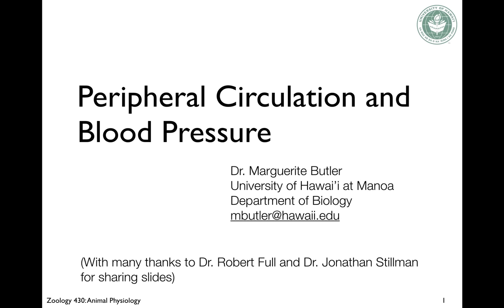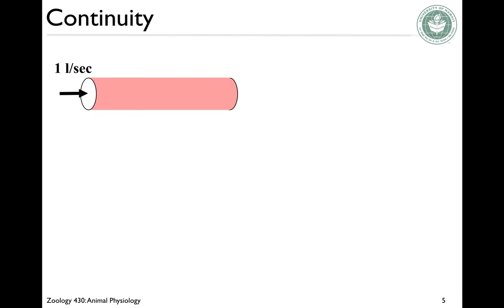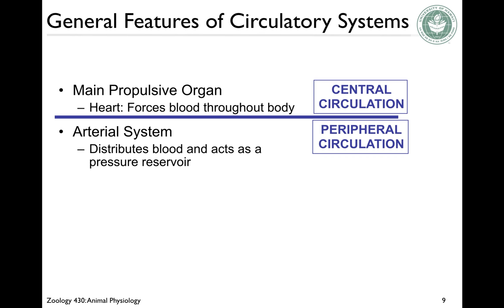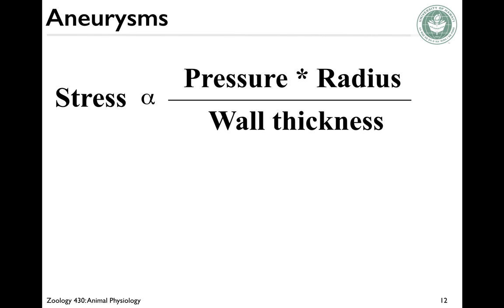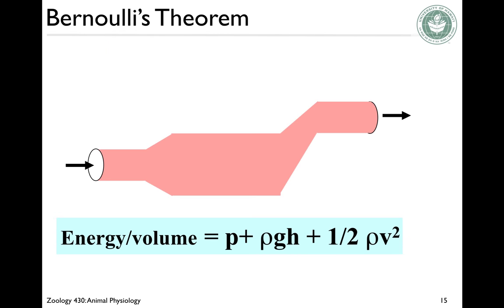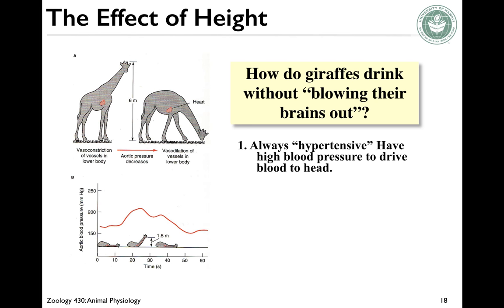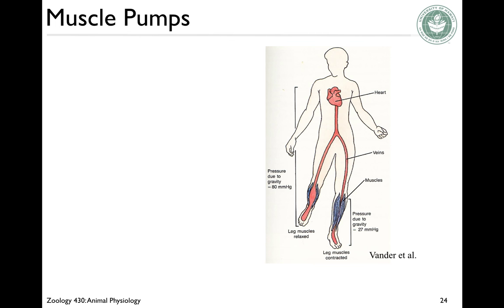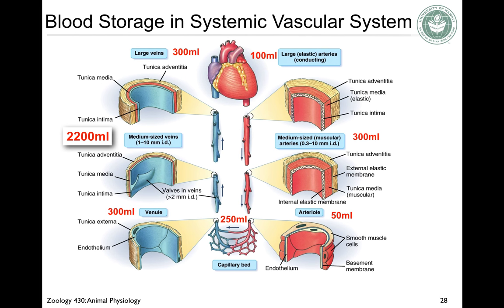5. Peripheral Circulation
The circulatory system, mostly peripheral. Yay fluid dynamics! So interesting.